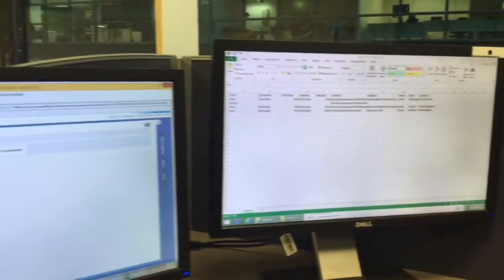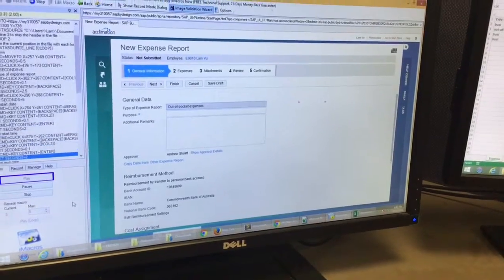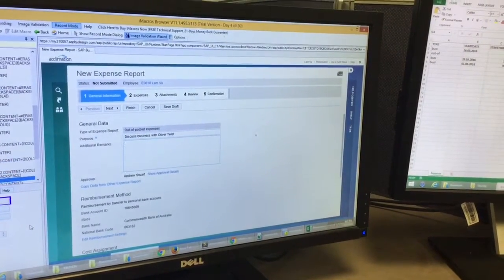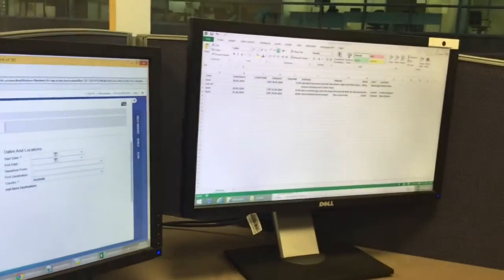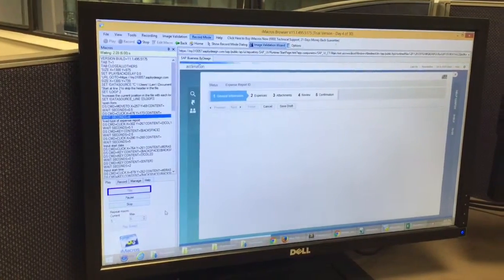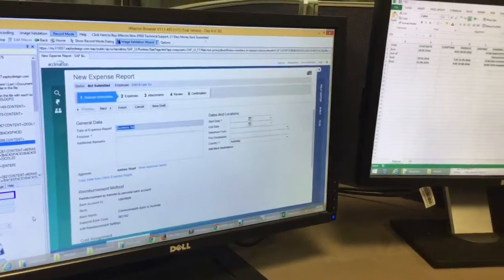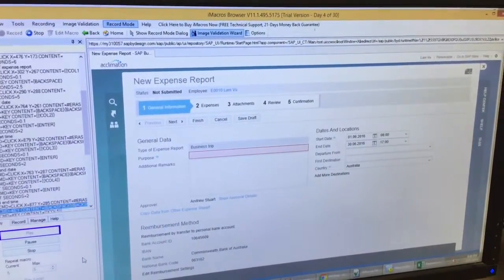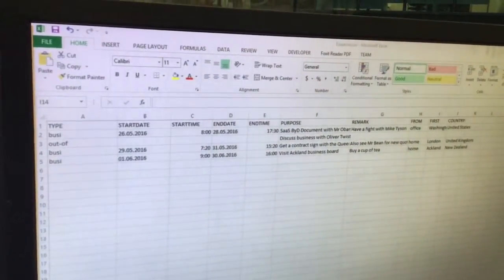SAP ByDesign - Automated Bulk Data entry Via Script.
No all data can be automated via import methods into SAP ByDesign. Here is an example of using an automated scripting tool to import the data from an excel spreadsheet. Note that this is working within Silverlight.